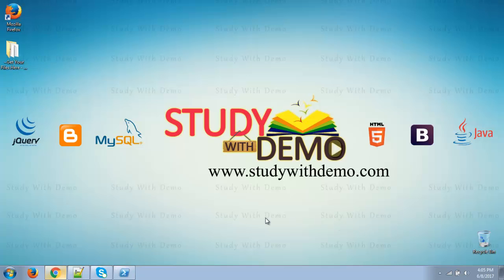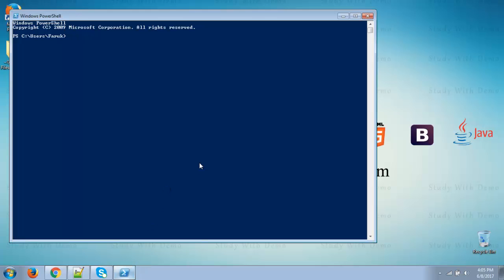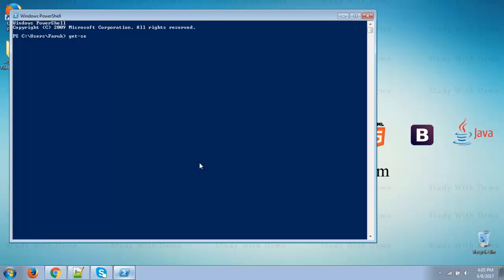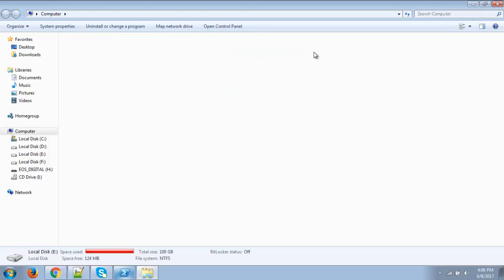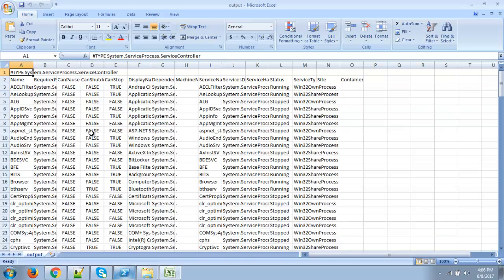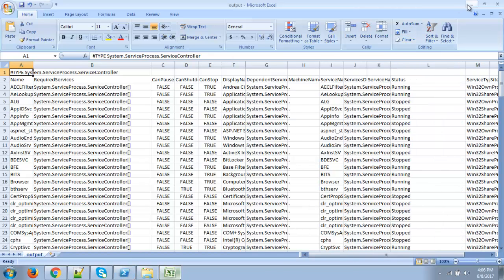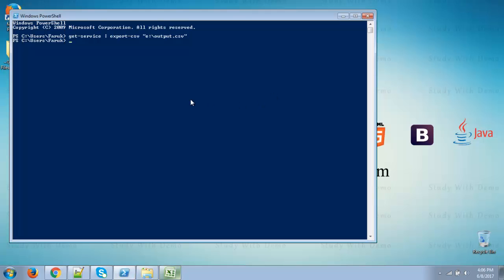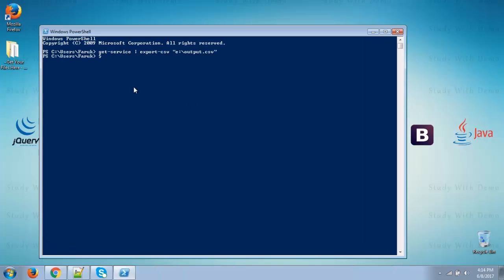Powershell Export CSV | Powershell import CSV Example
In this video i have covered sample example how to export and import powershell output or result in csv format using cmdlets. The import command is executed by using a variable.